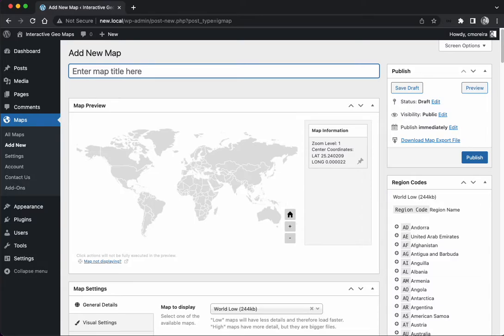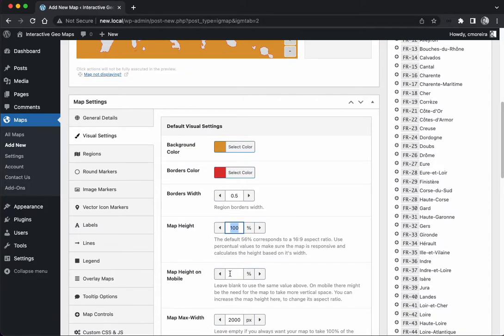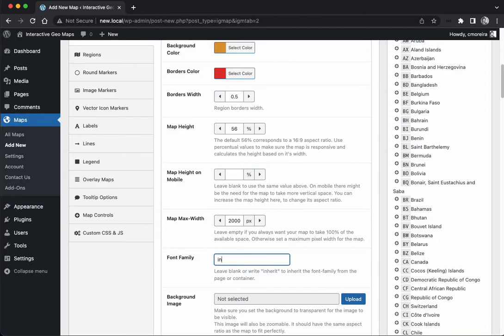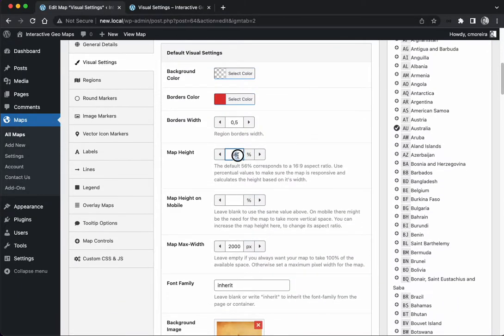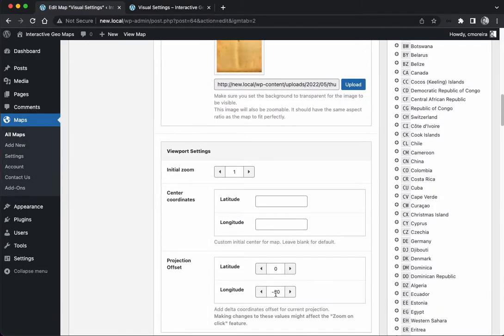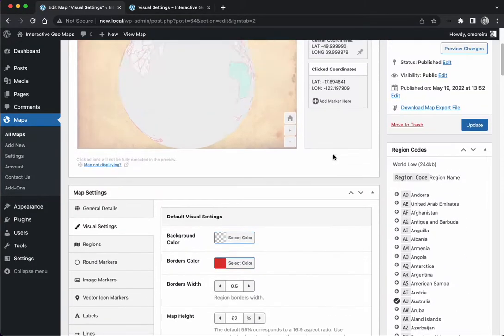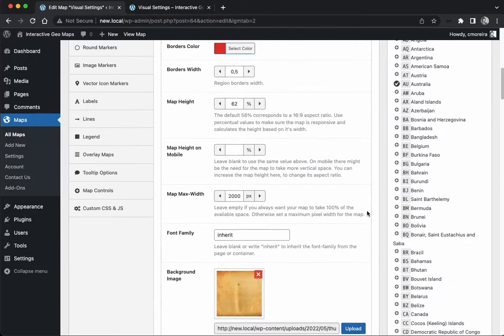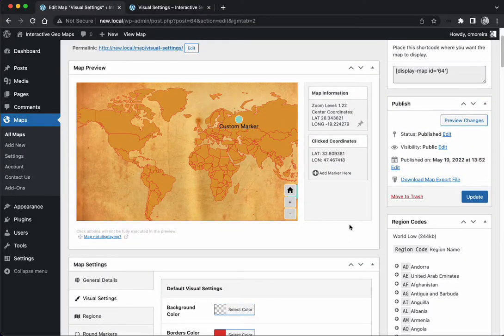Interactive Geo Maps Pro - Visual Settings Overview - WordPress Plugin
An overview of the options available in the Visual Settings tab for the Pro version of Interactive Geo Maps plugin. You can change the map background colour or image, borders colour and width and change the initial zoom and center, among other things.

00:00 Intro
00:10 Default Visual Settings
00:15 Background and borders
00:35 Map Height / Map Aspect Ratio
01:50 Font Family
03:00 Map background image
05:05 Viewport settings - Projection Offset
07:35 Initial Zoom and Center
09:05 Change inactive region colours - Empty colour